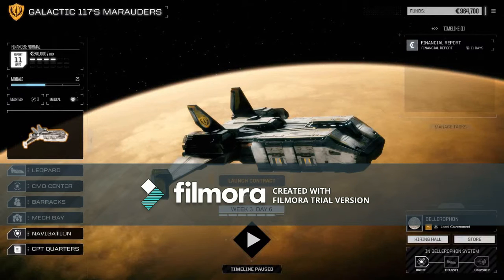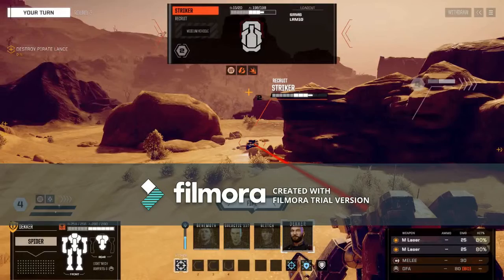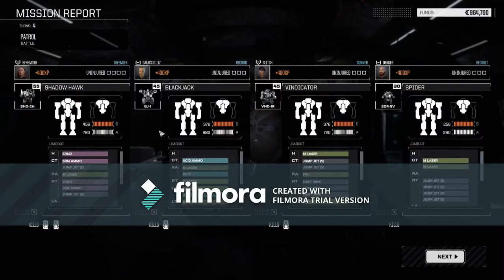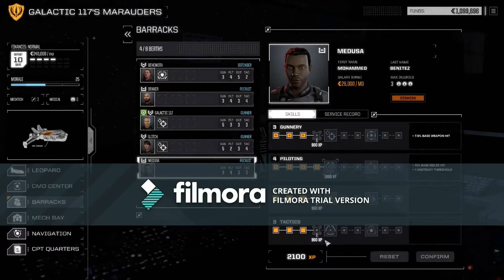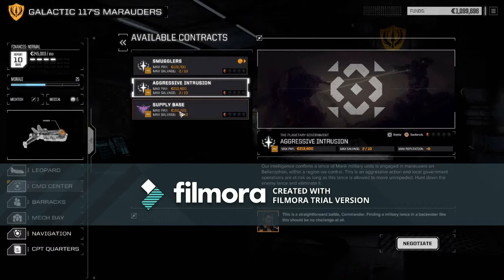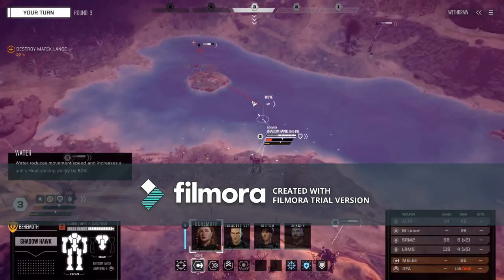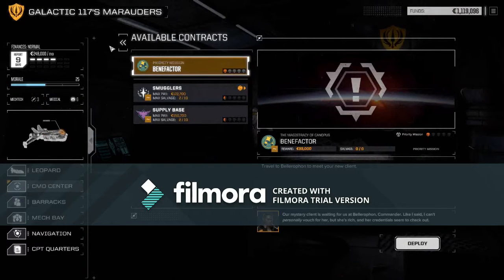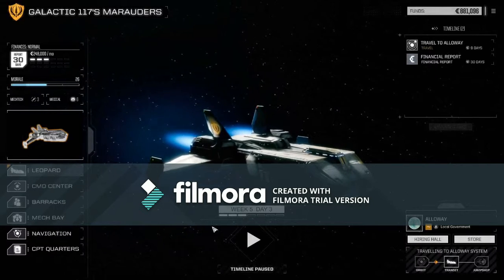Battletech part 1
My First Lets Play!